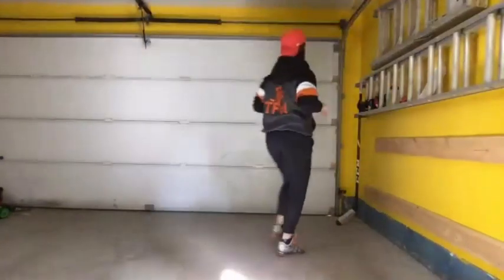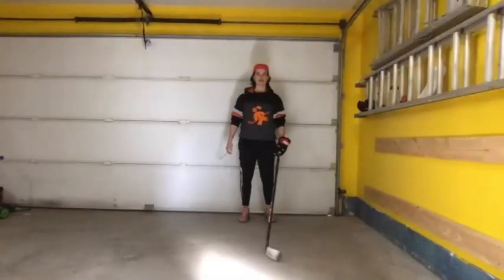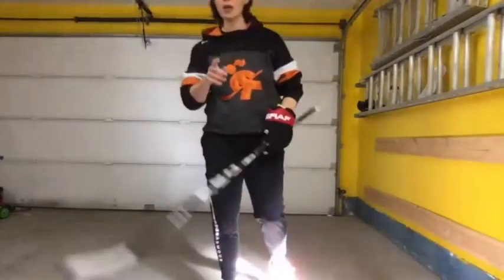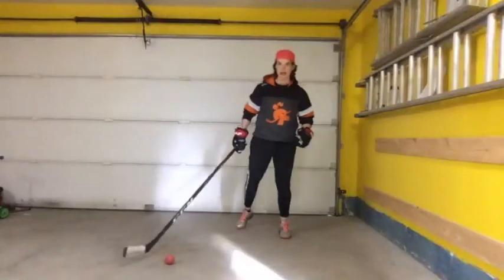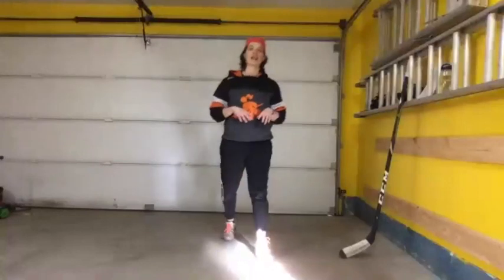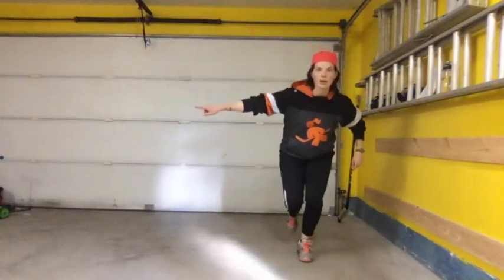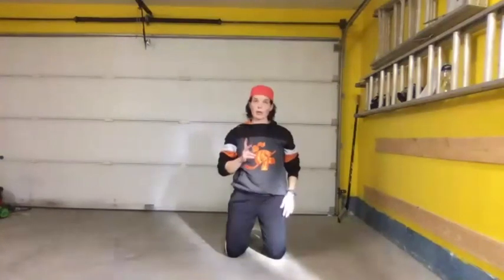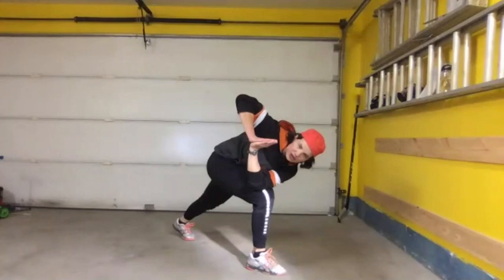Off-Ice Workout Take Your Stickhandling & Speed To The Next Level On The Ice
The first ever yellow garage workout with Coach Kim of @TotalFemaleHockey featuring an awesome mix of stick-handling skills, speed work and mental performance strategies.